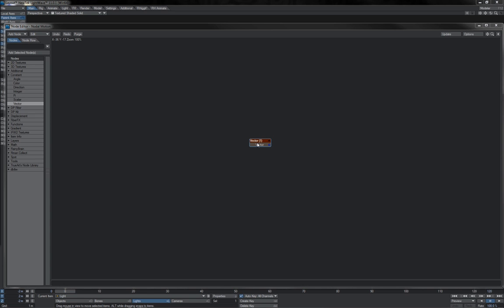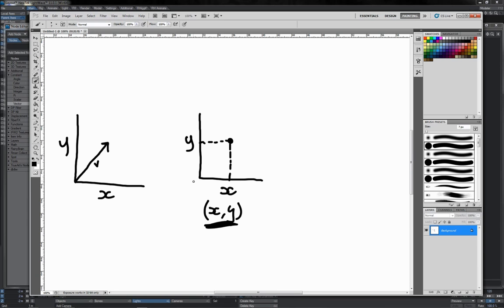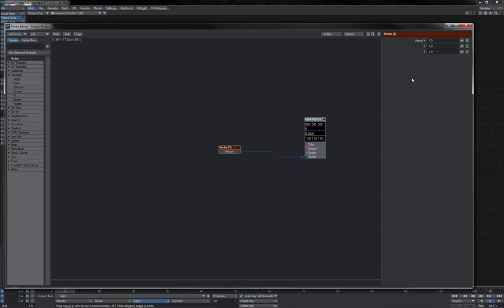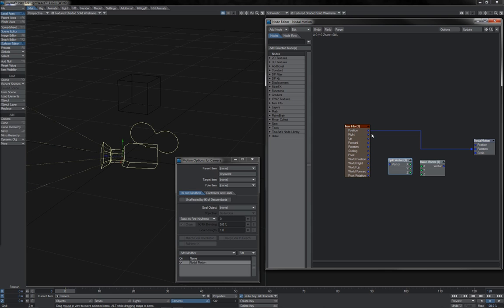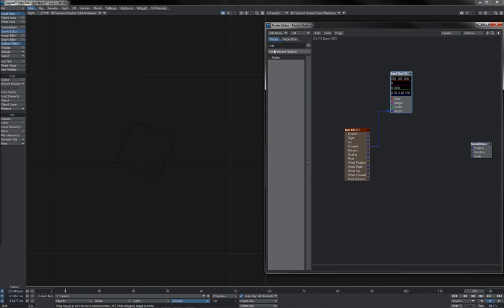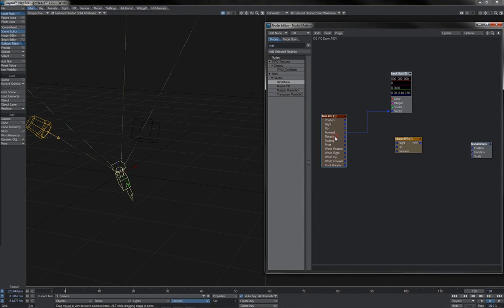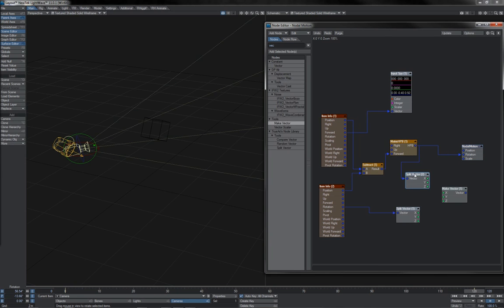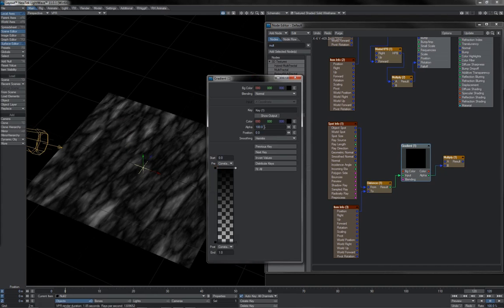RH Nodal - Foundations - 06 Vectors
This video explains the basic ideas behind vectors, how they are used in computer graphics and how they become important when using nodes.